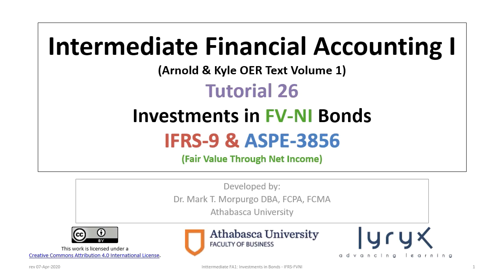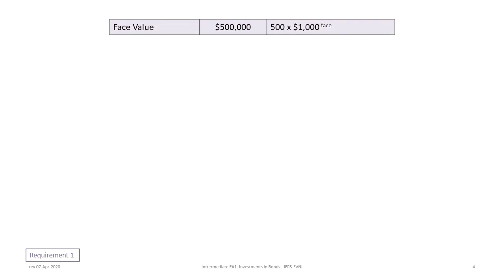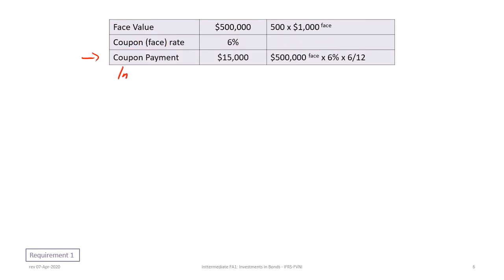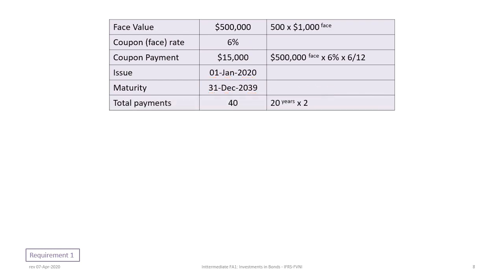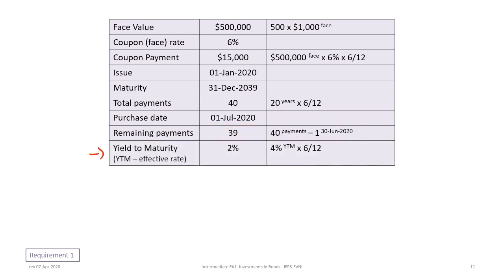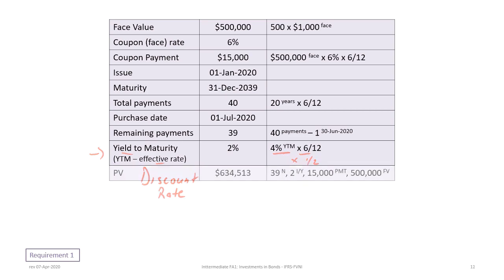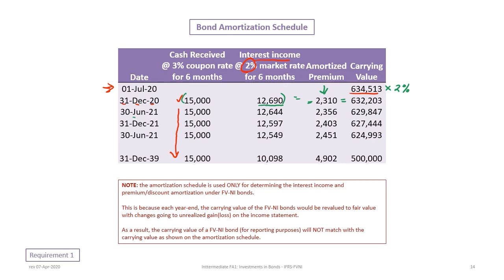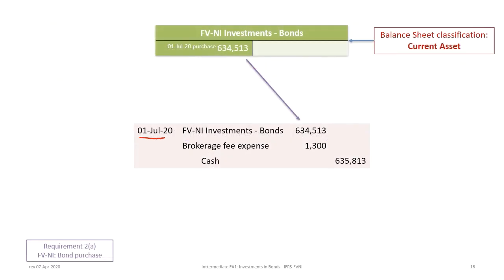Accounting for Investments in Bonds (FV-NI): IFRS-9 & ASPE-3856 (rev 2020)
This video illustrates how to account for investments in bonds classified as Fair Value Through Net Income (aka. Fair Value Through Profit and Loss) under Canadian IFRS-9 and ASPE-3856. This includes how to determine the present value of a bond and how to prepare a bond amortization table.